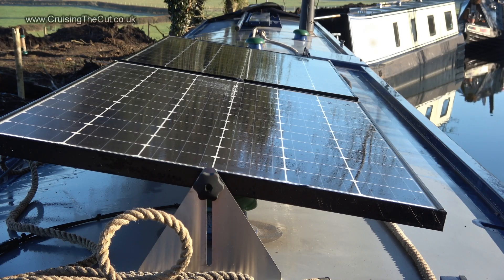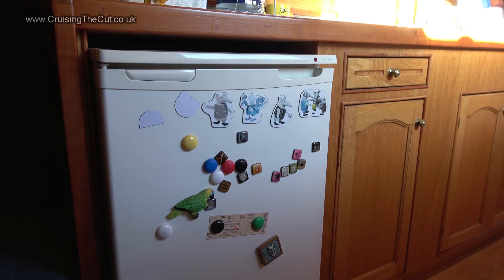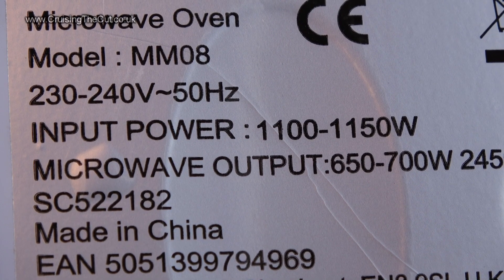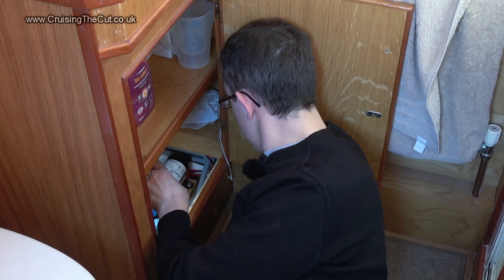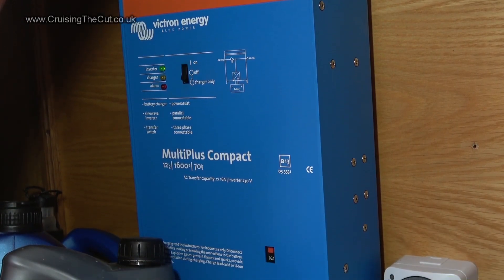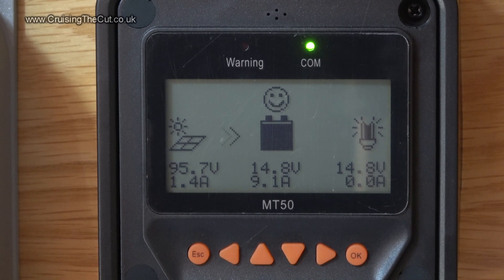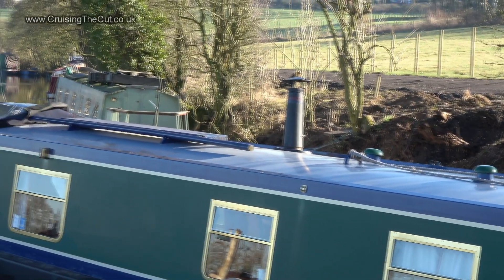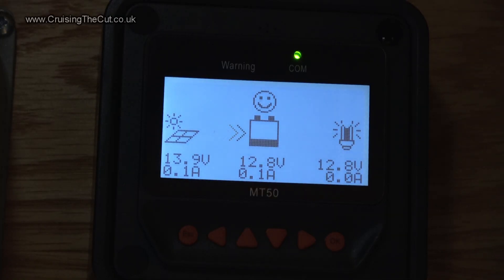76. Is solar power sufficient for a canal narrowboat in an English winter?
Can a decently-sized solar array provide enough power for day to day living on a narrowboat during the winter? There'll be sunny days, there'll be cloudy days, there'll be rainy days and maybe even snow - but can the panels pull in the power? In this video, I do some sums.